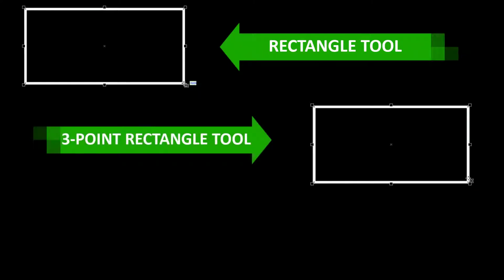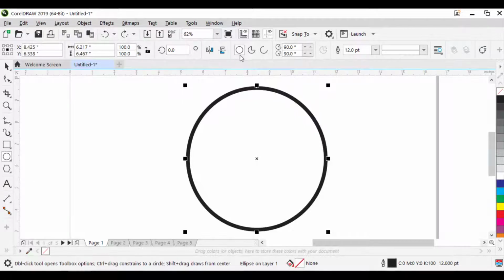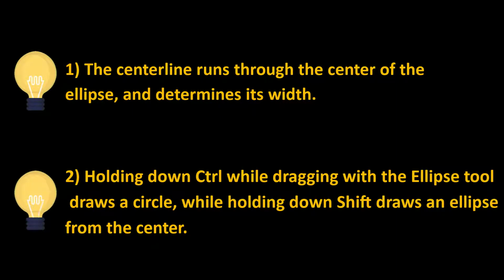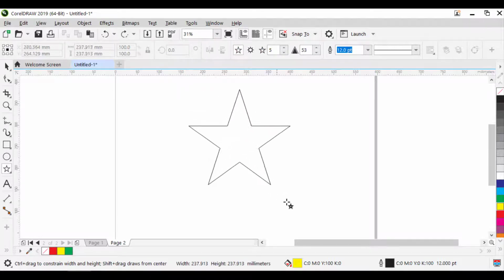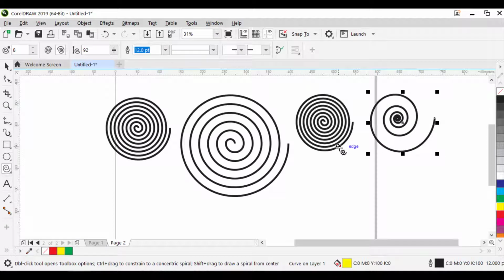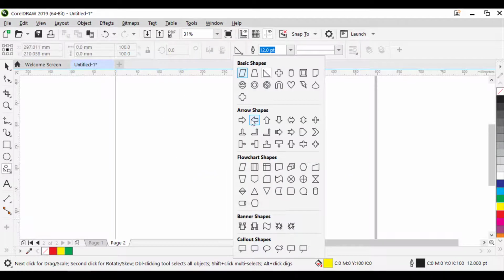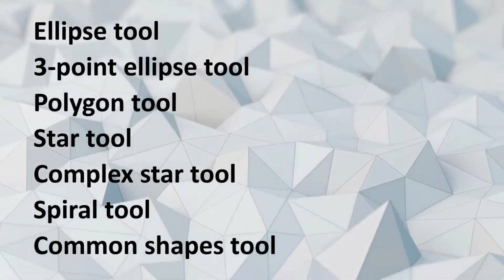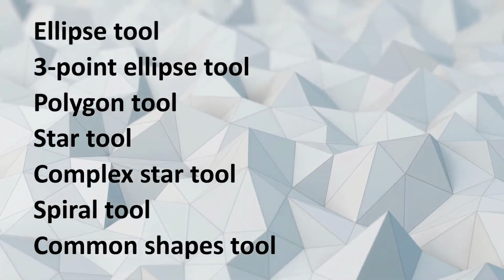Learn polygon, star and spiral tools in basic shapes.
In the previous lesson, we had covered rectangle tool, 3-point rectangle tool, and shape tool.
So in this lesson we will continue with the following shape tools:
Ellipse tool,
3-point ellipse tool,
Polygon tool,
Star tool,
Complex star tool,
Spiral tool,
and common shapes tool.